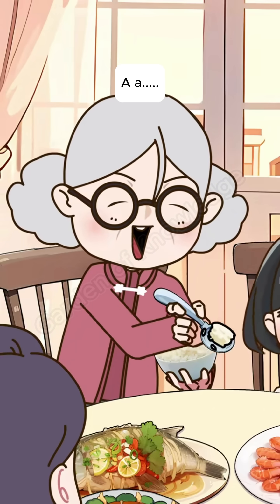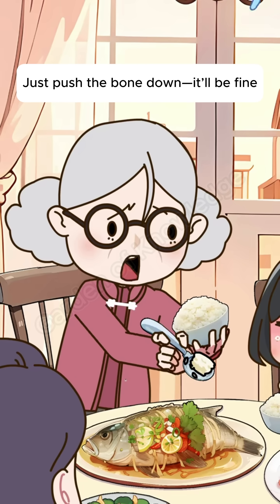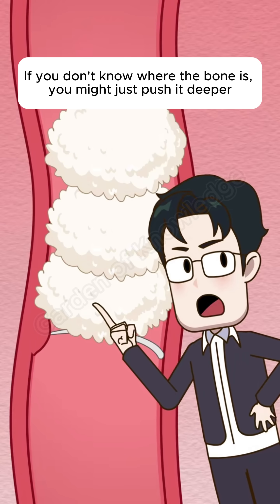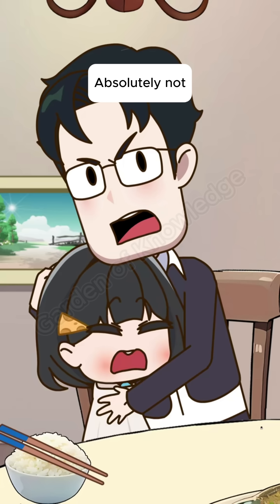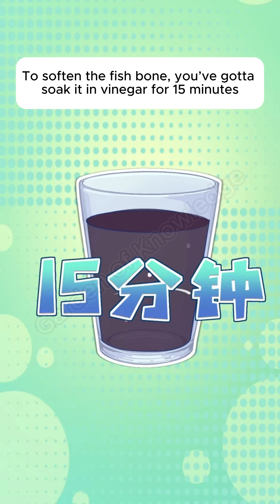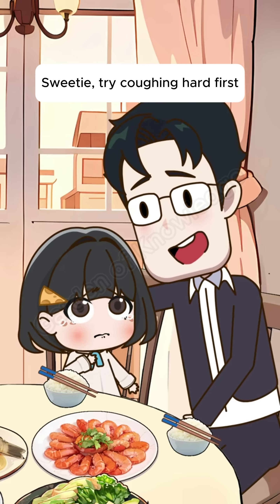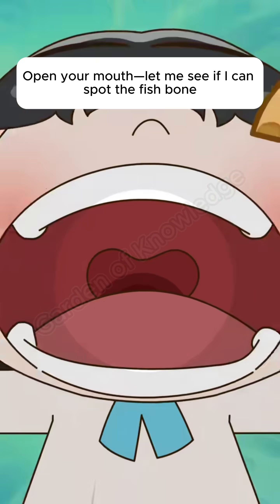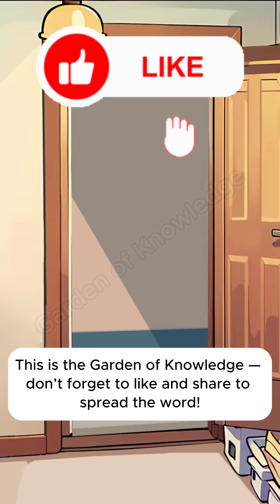83 - What should you do if a fish bone gets stuck in your throat?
What should you do if a fish bone gets stuck in your throat?